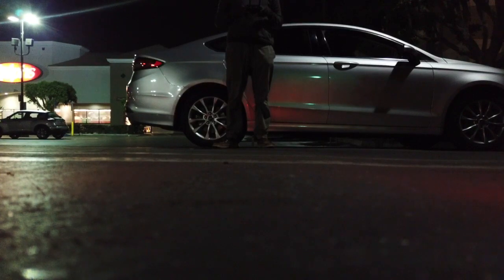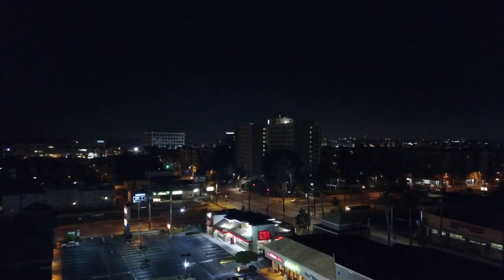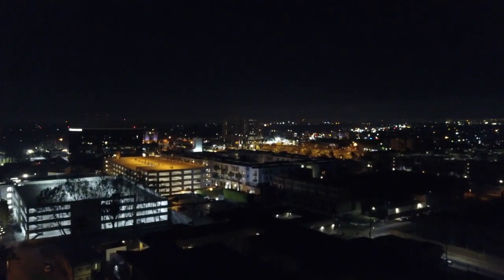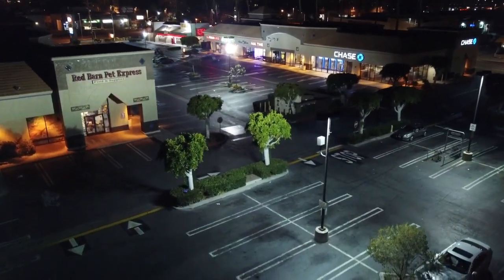MAVIC PRO NIGHT FLIGHT EXPERIENCE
Gopor HERO 5 black (Amazon)